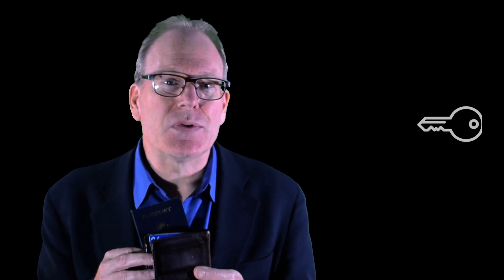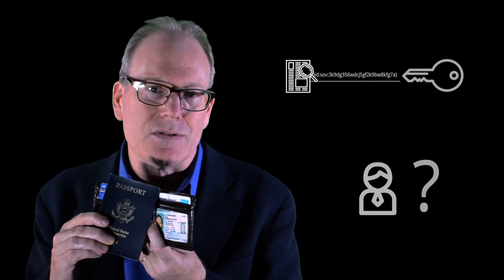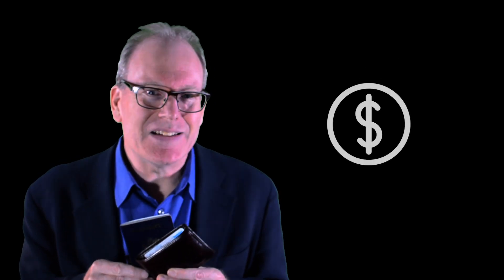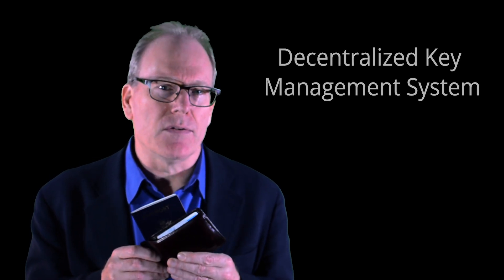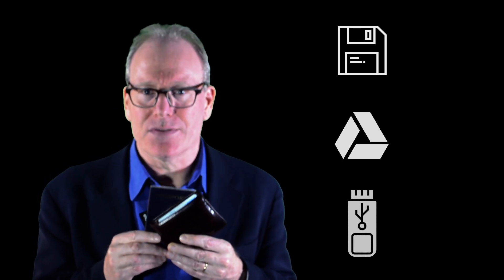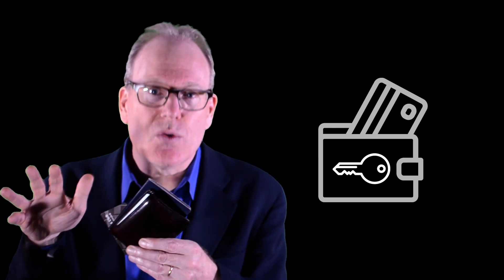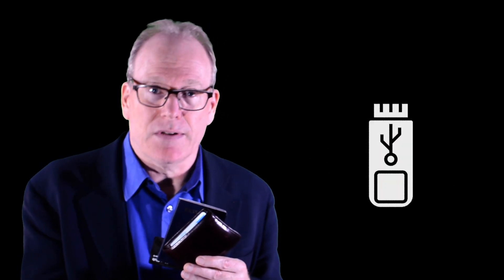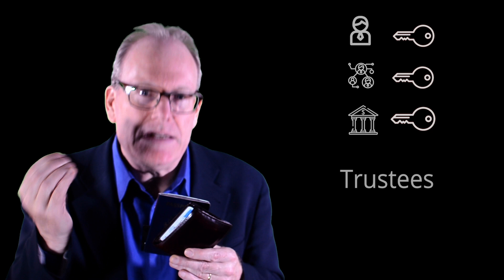Decentralized Key Management System (DKMS)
Evernym's Chief Trust Officer, Drummond Reed, explains decentralized key management (using blockchain technology), self-sovereign identity, and key recovery options in the event of a lost or hacked device.